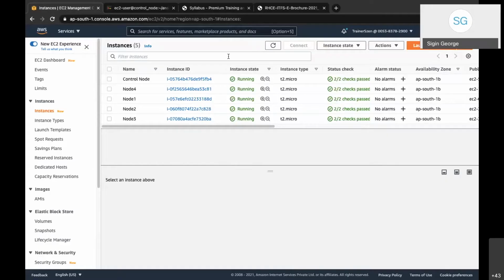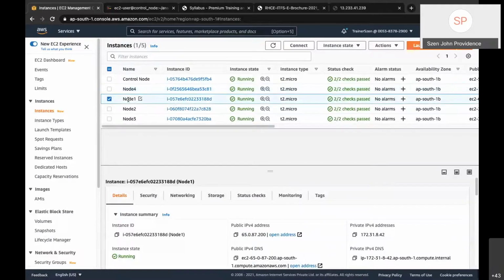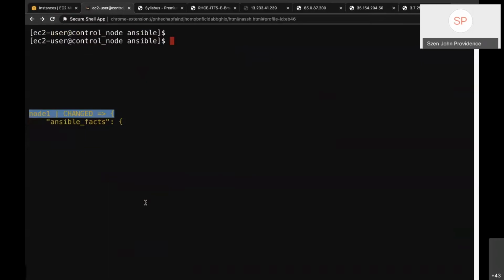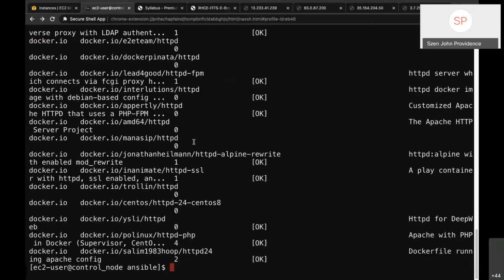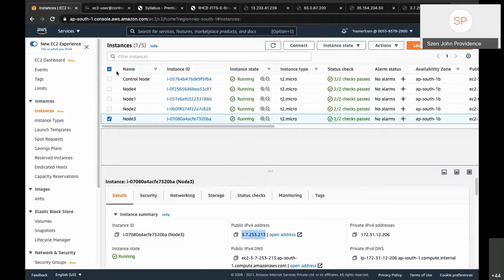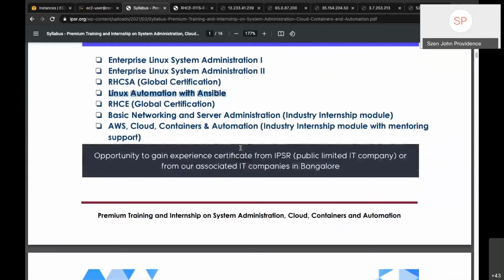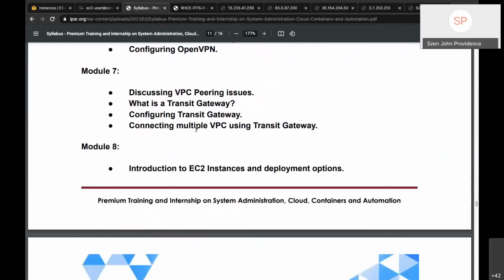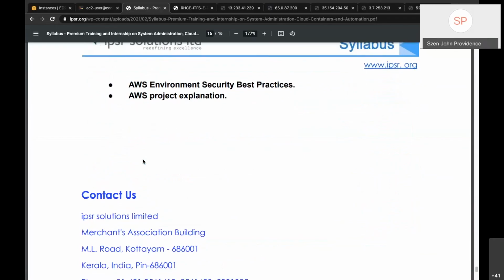Automation Using Ansible | Demonstration Video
Ansible is a radically simple IT automation engine that automates cloud provisioning, configuration management, application deployment, intra-service orchestration, and many other IT needs. It is often used to manage Linux Nodes. In this webinar, Mr.Szen John Providence will provide you a demonstration on automation using ansible.

Mr. Szen John Providence is a Red Hat Certified Architect (RHCA) and a Red Hat Certified Instructor (RHCI) with 14+ years of experience in the IT industry. He completed his MSc in Computer Networking from London Metropolitan University. His expertise in Cloud computing, Ansible, etc. makes him popular as a corporate trainer, and has trained candidates from America, Europe, Middle East, Africa, and Asia Pacific.